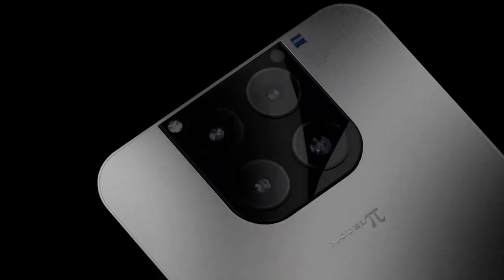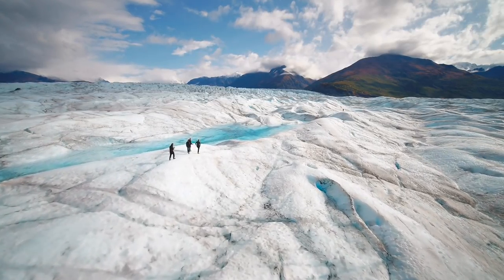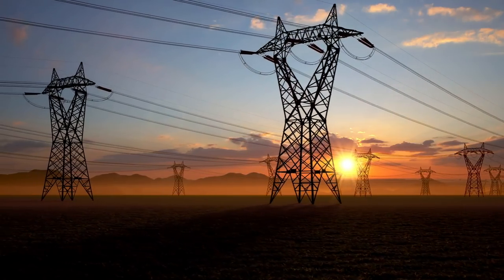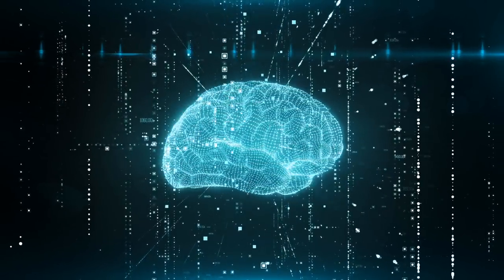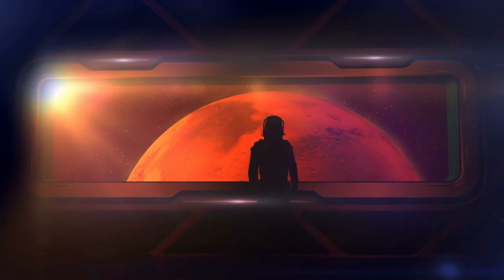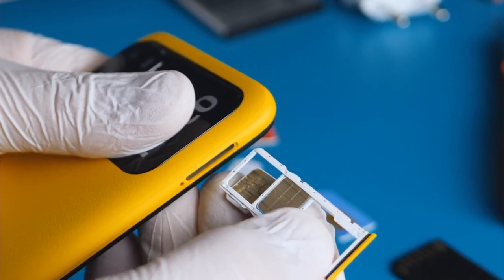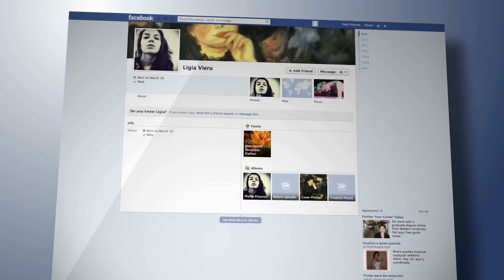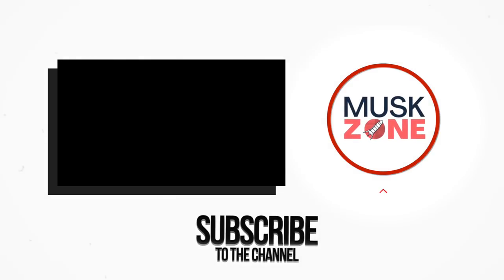Tesla JUST LAUNCHED An INSANE New Smartphone! (RIP Apple)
It's official. Elon Musk has just announced the official release of Tesla smartphone. Check out the video to know about release dates.

💼Business or copyright inquiries?
l4ihizeys @ mozmail . com

Here, at the "Elon Musk Zone" channel, we transform the original content from shows, podcasts, and key-notes with Mr. Elon Musk, to provide the viewers with a more immersive experience. We hope to educate as much people as possible through this channel.

We also make the messages of Elon Musk more accessible to people that are suffering from hearing disabilities, by applying professional transcription to the majority of our videos.

We amplify the content's original message by making it more cinematic and easier to understand by the end consumer. This way we hope to reach more people and thus educate more people with Elon Musk's valuable messages.

The majority of content used in videos is licensed by our partners. We will resolve your problem.

1. The videos have no negative impact on the original works.
3. The videos are transformative in nature.
4. We use only the audio component and tiny pieces of video footage, only if it's necessary.

☢️ We hold a license for using certain video footage and songs used in our videos.

Elon Musk Zone — The #1 Elon Musk YouTube channel covering the latest Elon Musk news!